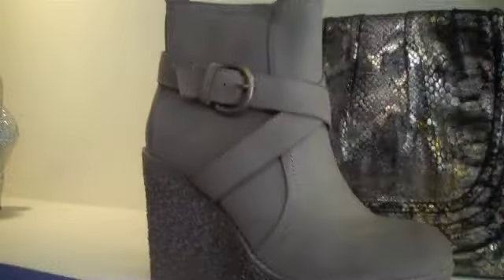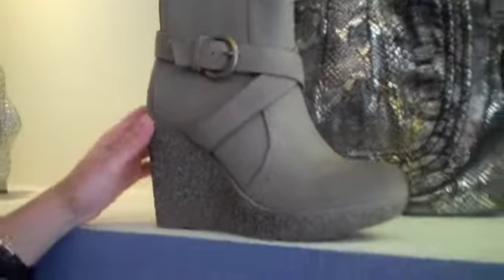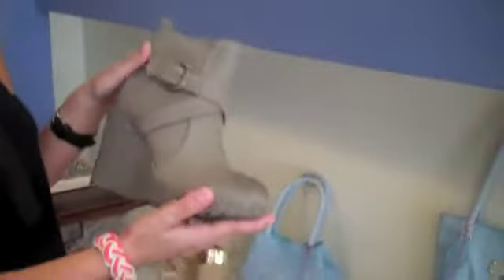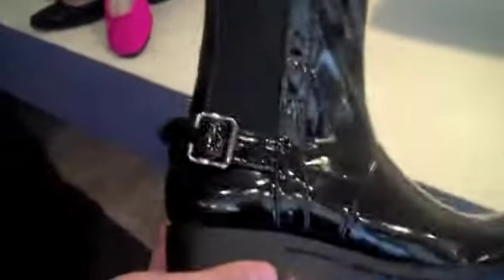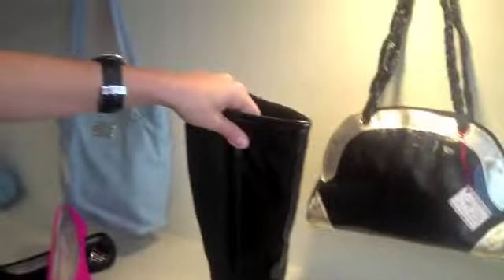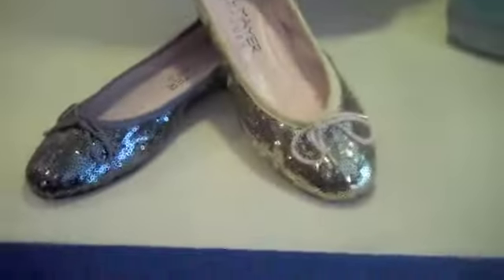T. Georgiano's: Fall Shoe Pick!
Tatyana tells us what to put on our feet for Fall!